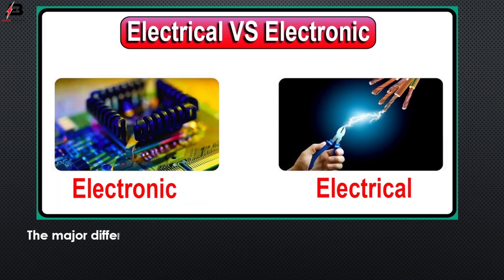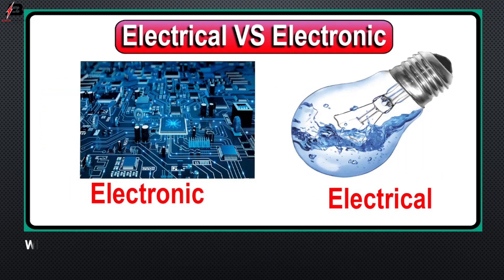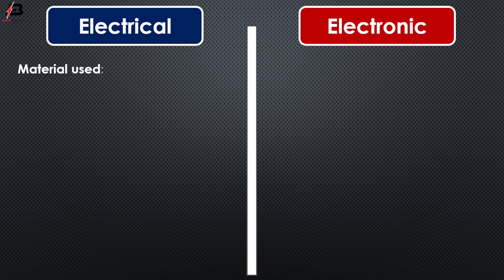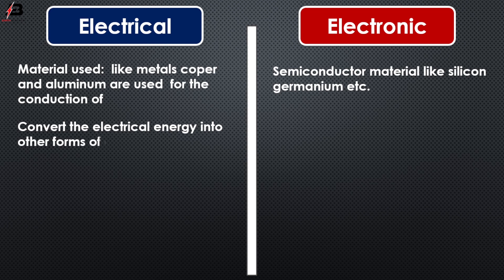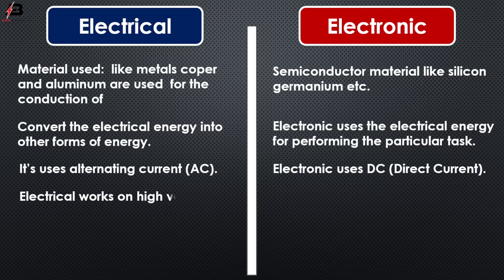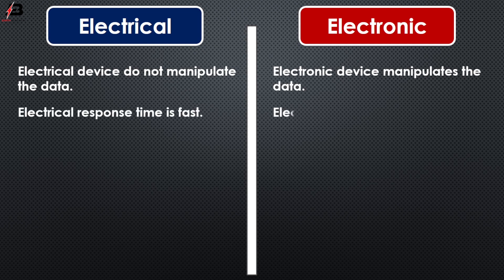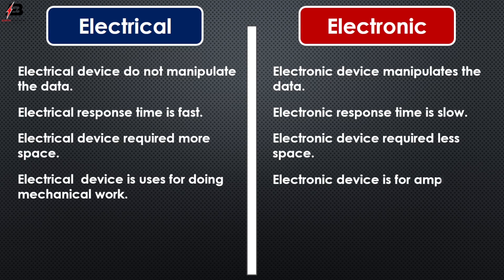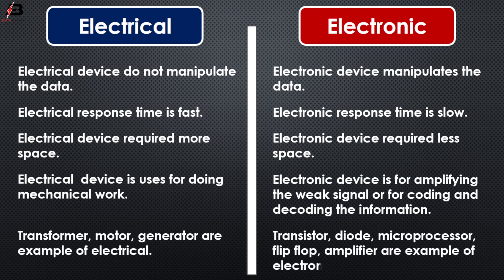Difference between Electrical and Electronic | Electrical VS Electronic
This video shows the Difference between Electrical and Electronic. electrical devices are alternators, generators, transformers, motors, circuit breakers, isolators, etc. Examples of electronic devices are Resistor, diodes, microprocessors, transistors, SCRs, integrated circuits, logic gates, etc